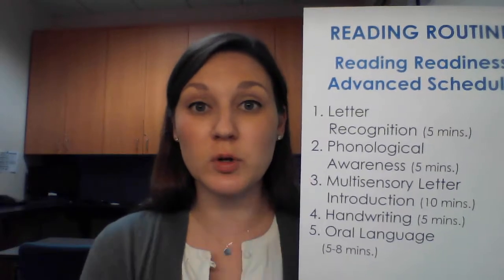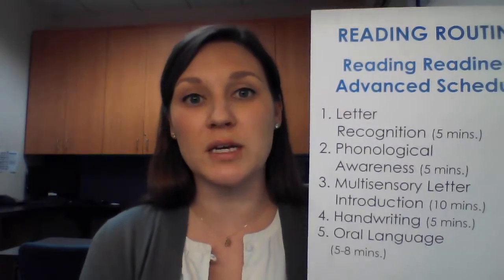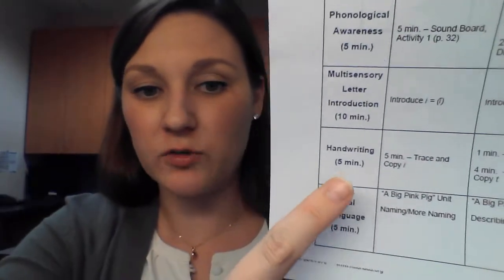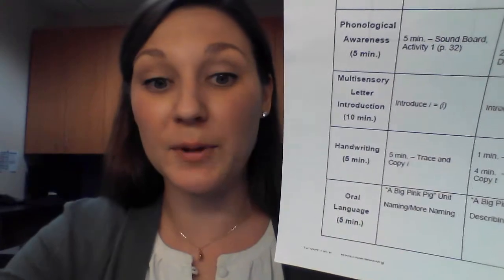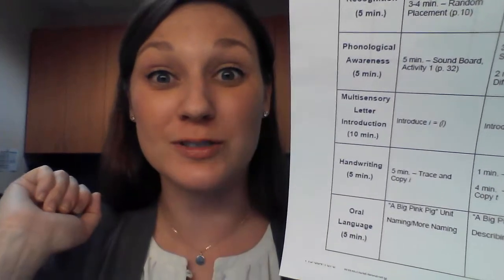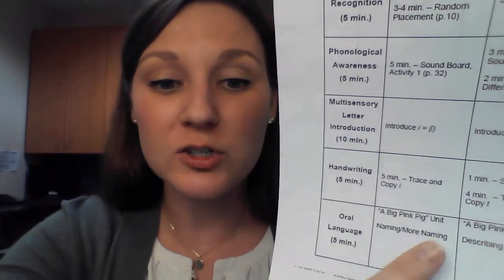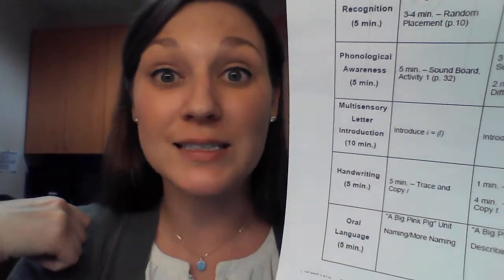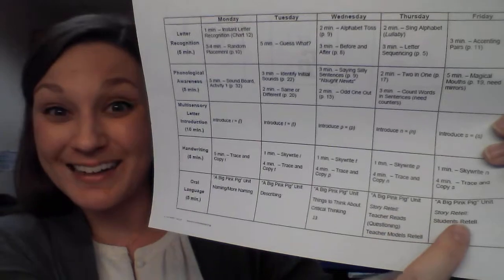Curriculum Hints: Reading Readiness (RR) Advanced Lesson Overview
This video features a general overview of Reading Readiness Advanced Schedule instruction and materials.